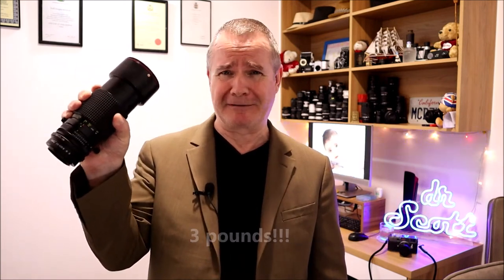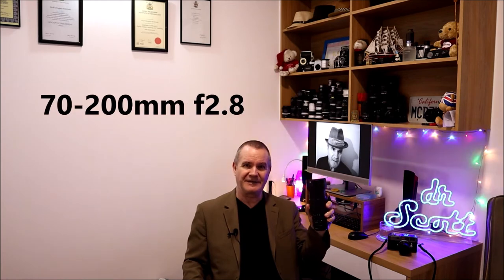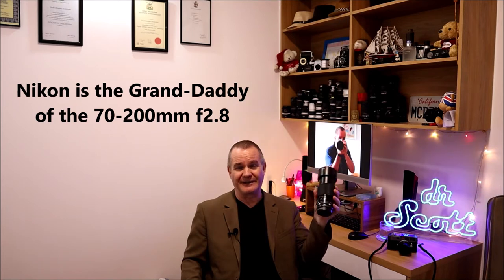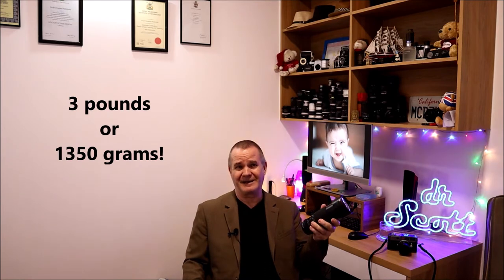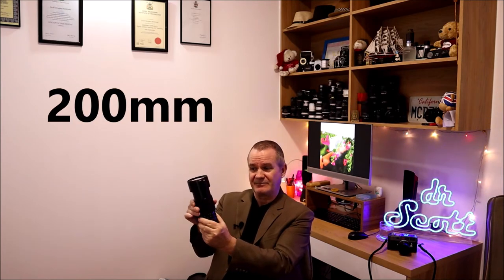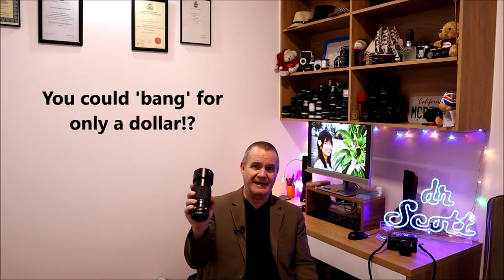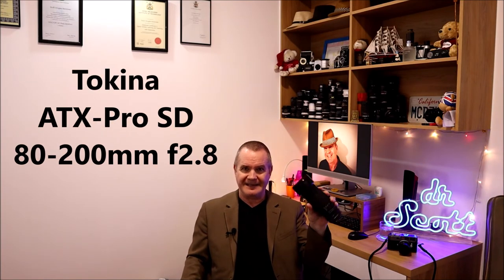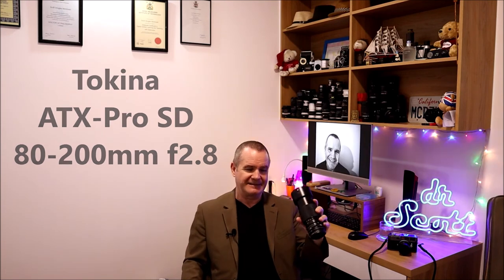Tokina - 80-200mm f2.8 - AT-X Pro SD - Manual Focus from 1983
If you're in the market for some great editing software...look no further than the current offering from Luminar. It's everything you need in a one-stop-shop!